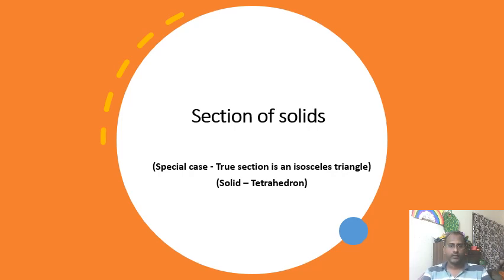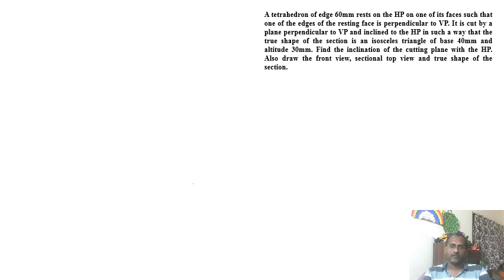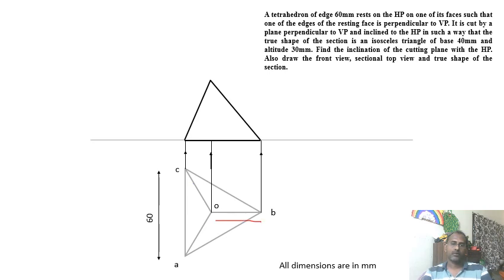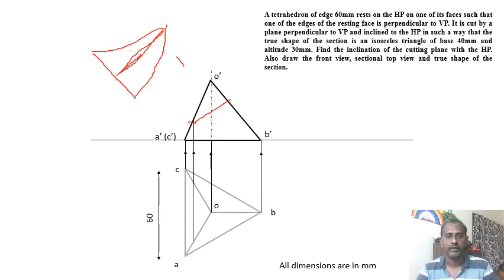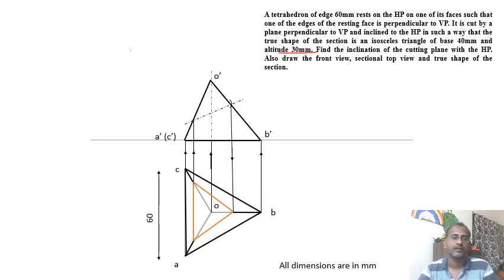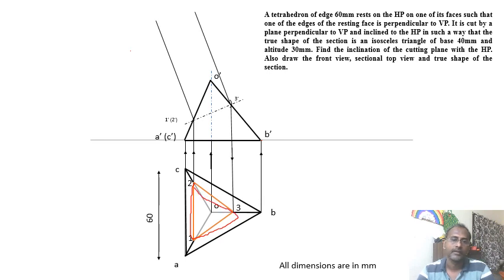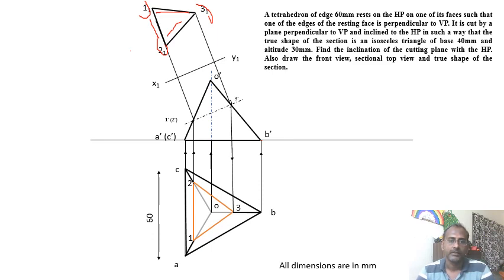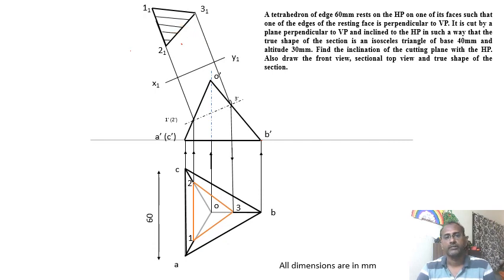Section of solids - Special cases (Tetrahedron)